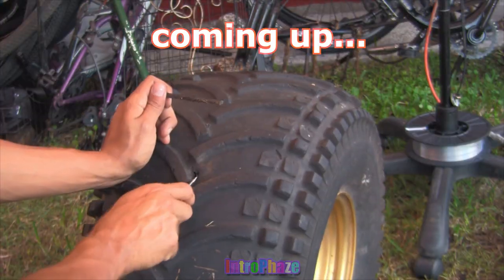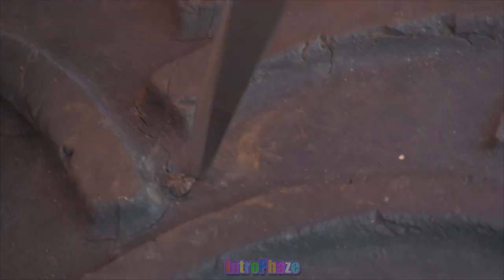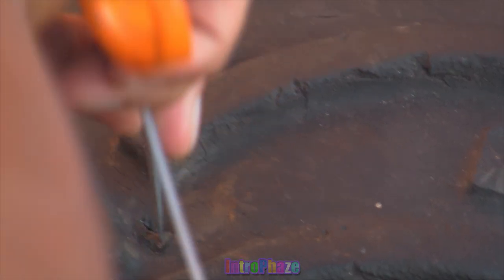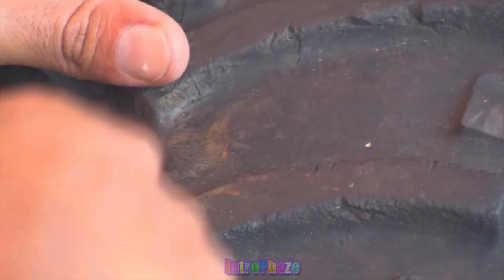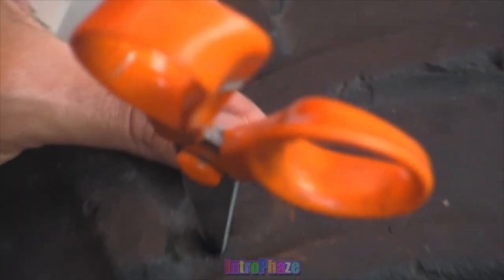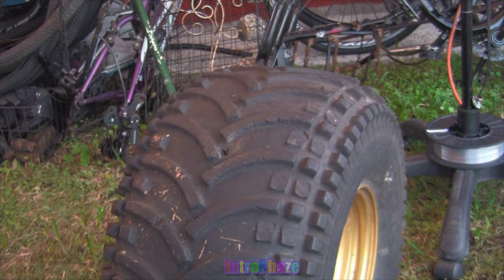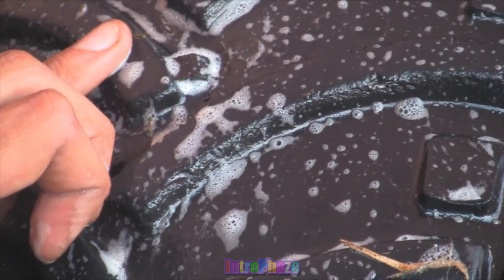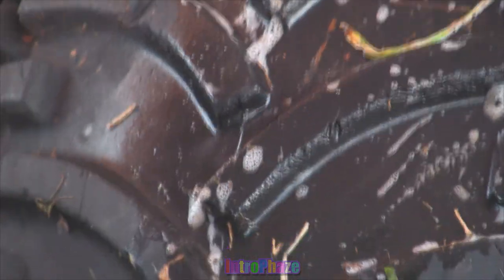✔35 EP - Can Glue Fix Hole in Tires -introphaze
use a power washer to clean tuff stains from towels, cushions , clothing, rice of and grease off of pot pans and more

😀i reply to comments when i can😀